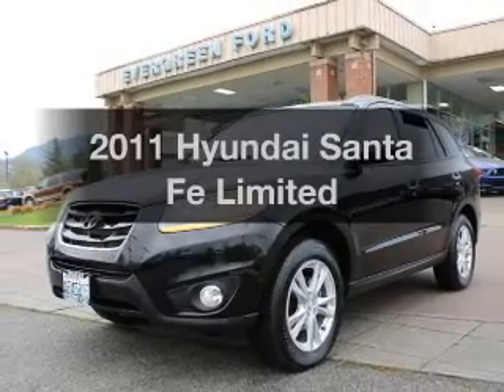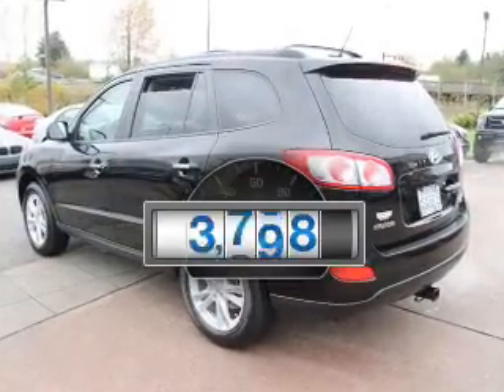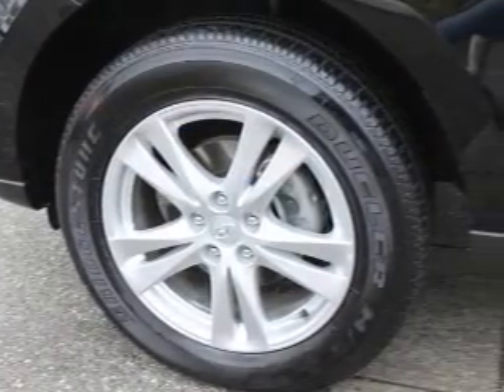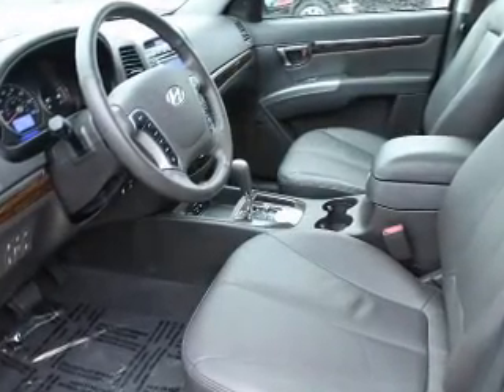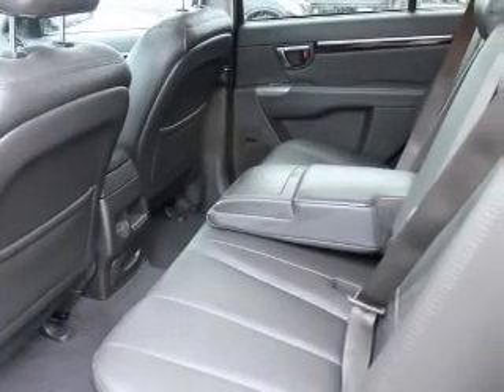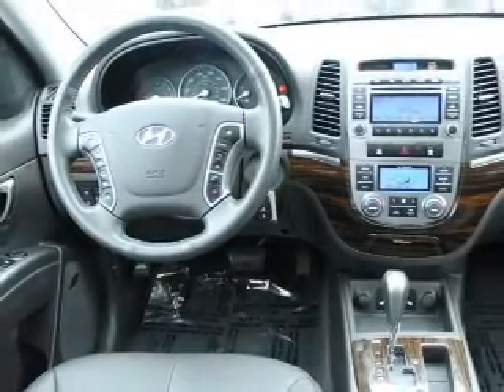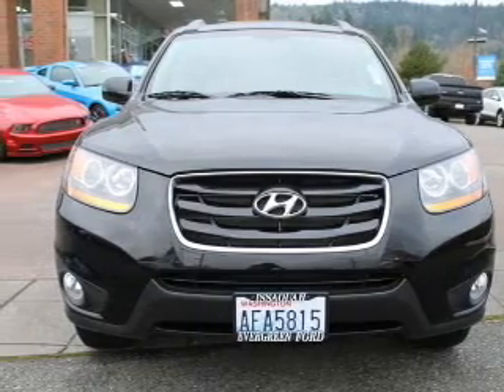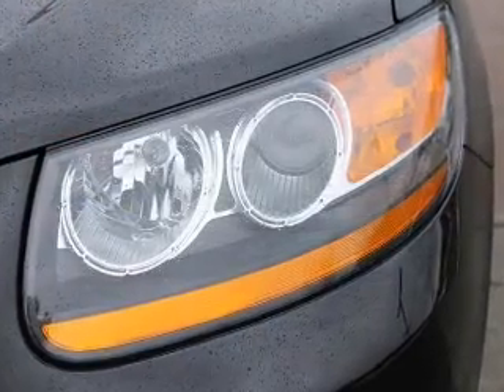2011 Hyundai Santa Fe - Issaquah WA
Year: 2011
Make: Hyundai
Model: Santa Fe
Trim: Limited
Engine: 3.5 liter 6 cylinder 24 valve
Transmission: 6-Speed Automatic
Color: Black
Mileage: 17998
Address:
1500 18th Avenue South